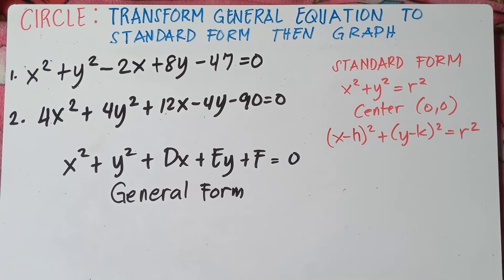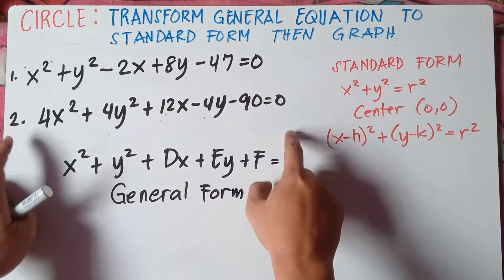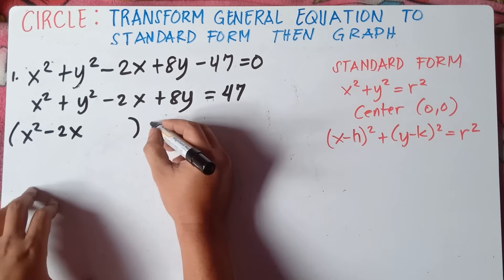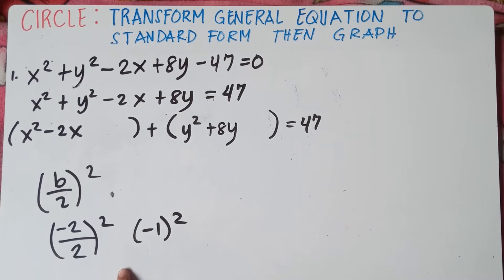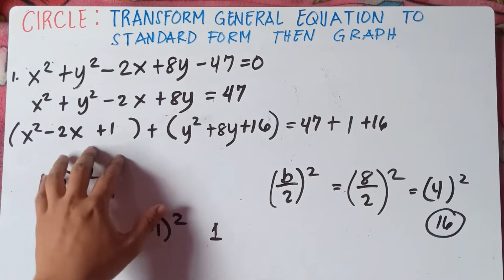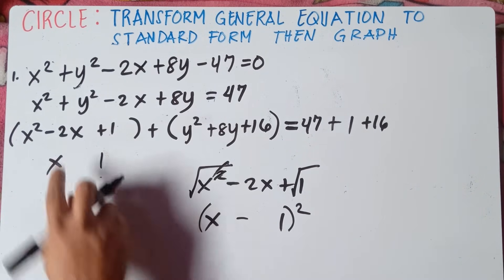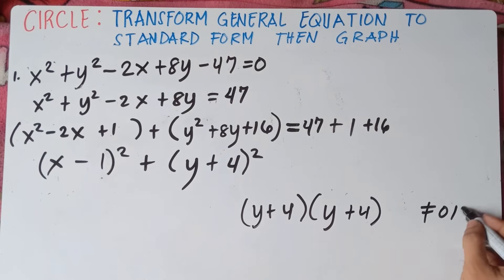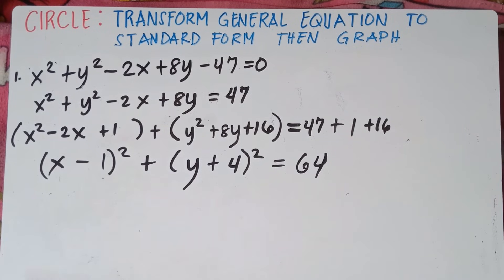Circle: Transforming General Equation to Standard Form and Graph | Grade10 Math| Part 1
-Circle: Transforming General Equation to Standard Form and Graph | Grade10 Math| Part 2
In this Video you will be able to transform General Equation of a Circle to Standard form and then Graph your answer. This video also helps you to recall completing the square, perfect square trinomial and square of binomial. This video contains plenty of examples.

KEEP FIGHTING